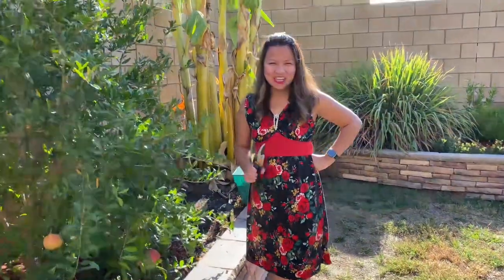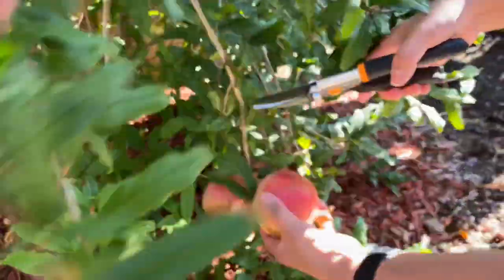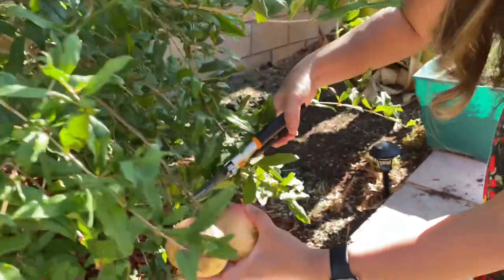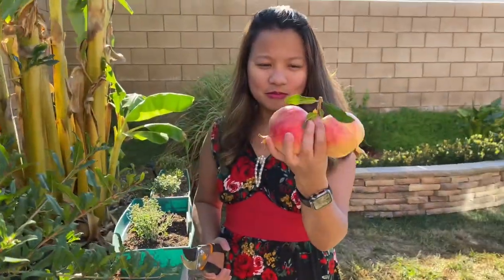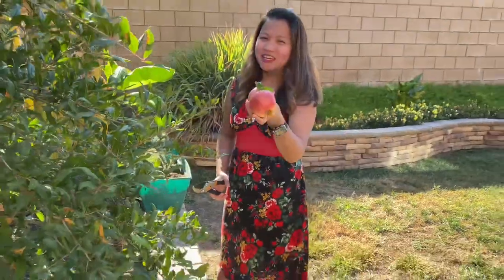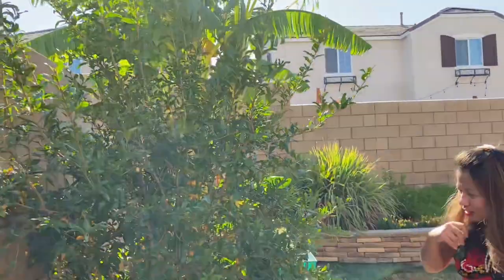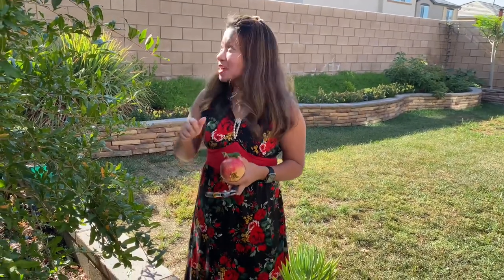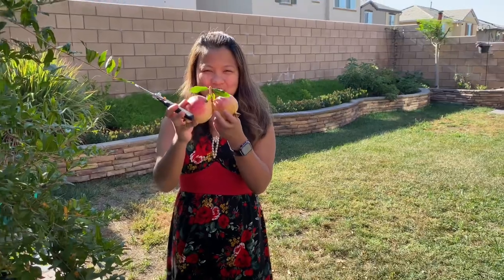First Fruit of our Pomegranate Tree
Health Benefits of Pomegranate

Antioxidant -protect cells from damage, prevent diseases — such as cancer and reduce inflammation and the effects of aging.

Helps reduce low-density lipoprotein cholesterol — “bad” cholesterol” — that clogs arteries. It can also increase high-density lipoprotein  cholesterol — “good” cholesterol” — which lowers the risk of strokes and heart attacks.

Insulin resistant and help people without diabetes maintain a healthy weight.

Stay safe ❤️
-Made with Lav